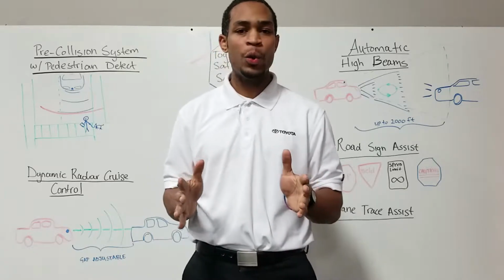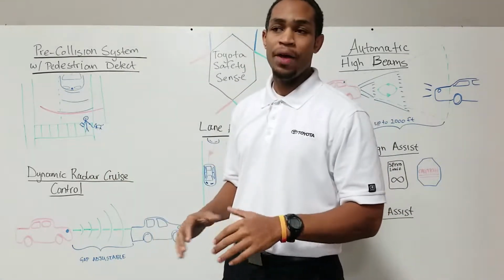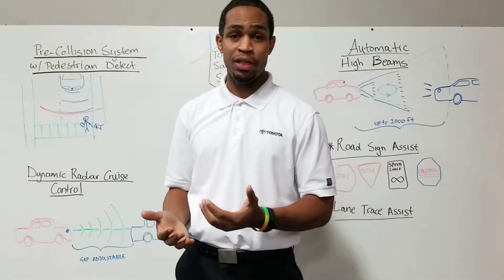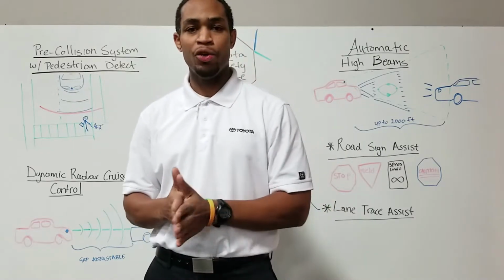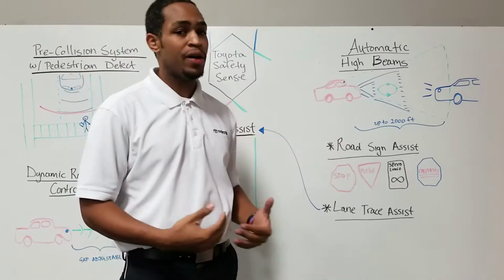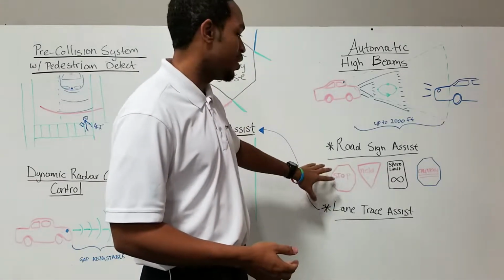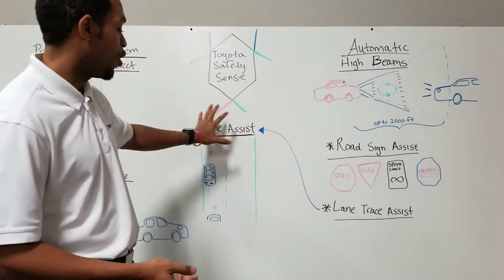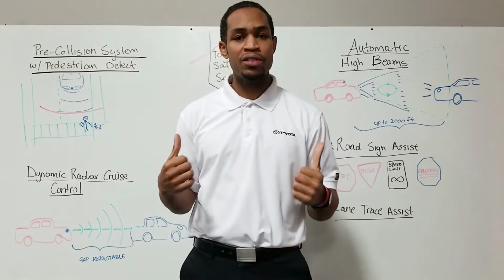Toyota Safety Sense Overview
In this video I go over the main features of the the Toyota Safety Sense features and how they can impact your life. I personally see these features in action every day in my vehicle and have been saved several times by them. These features do not make us lazy drivers, they make us safe drivers.